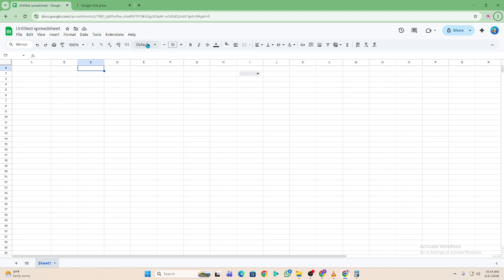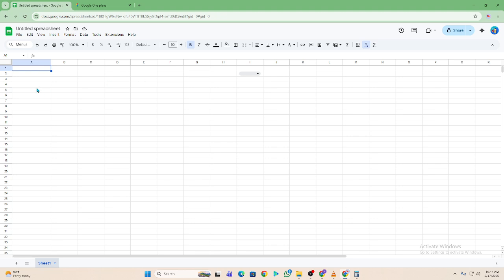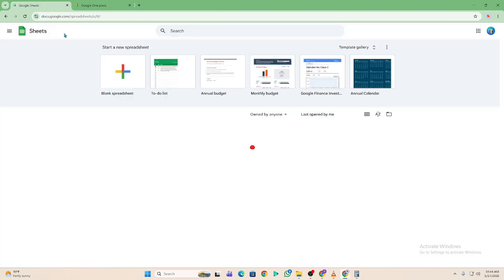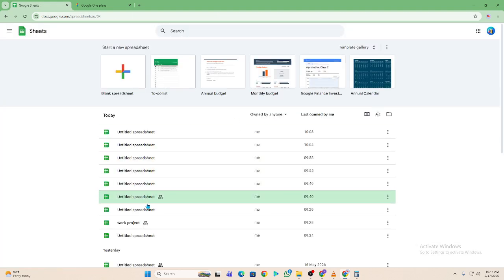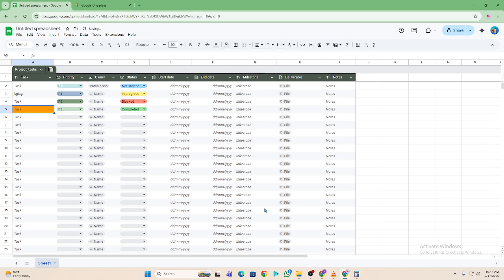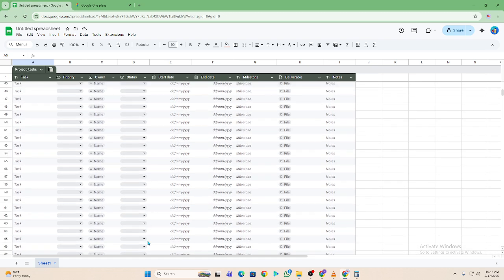how to create invoices in google sheets full guide 2026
Learn how to create invoices in Google Sheets with this complete step-by-step guide for 2026. In this tutorial, we’ll show you how to build professional invoice templates for freelancers, small businesses, online stores, and service providers using customizable spreadsheet tools.

We’ll walk you through the full invoice creation process in Google Google Sheets, including setting up invoice layouts, adding company and customer details, creating itemized billing tables, using formulas for automatic totals, and calculating taxes or discounts. You’ll also learn how to format invoices professionally, add payment information, create reusable templates, and export invoices as PDF files for sharing with clients.

Google Sheets includes spreadsheet formatting tools, formulas, and collaboration features that make it useful for building customizable invoice systems and financial documents. Recent productivity discussions also highlight that combining templates, formulas, and automation can simplify invoicing workflows and improve financial organization for businesses and freelancers.

If you want faster invoicing, organized billing management, and professional financial documents, follow this full guide and master invoice creation in Google Sheets in 2026.